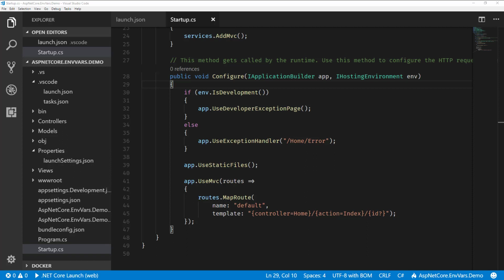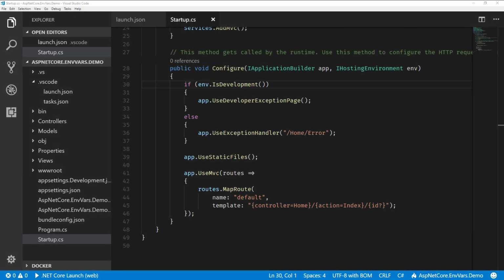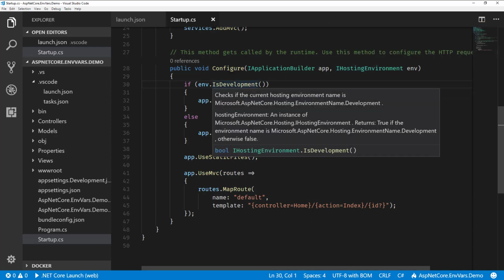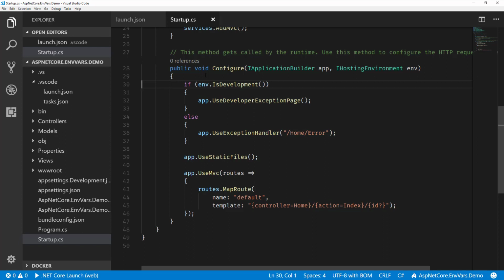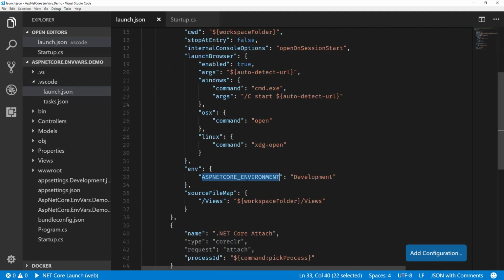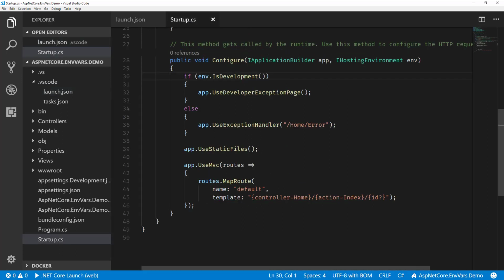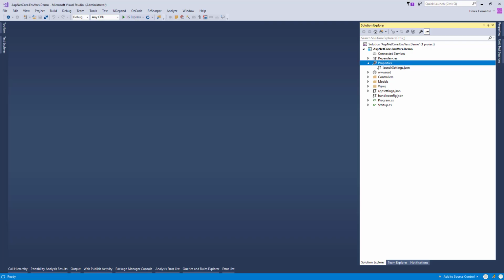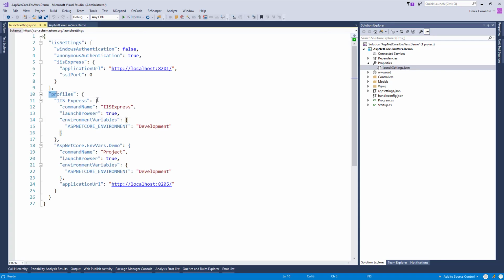Multiple Environments in ASP.NET Core (DEV, PROD)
How to manage Environment Variables in ASP.NET Core with various environments such as development, staging and production.

📚  Book Recommendations

Domain-Driven Design